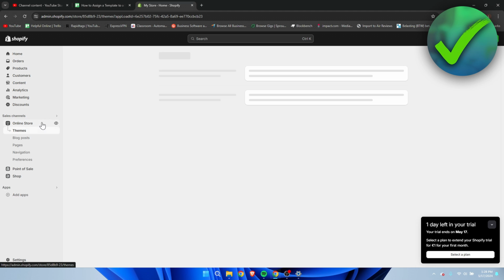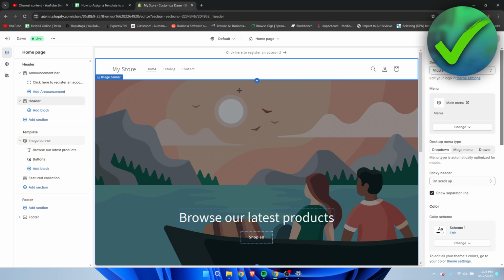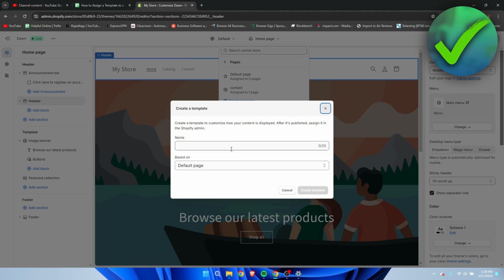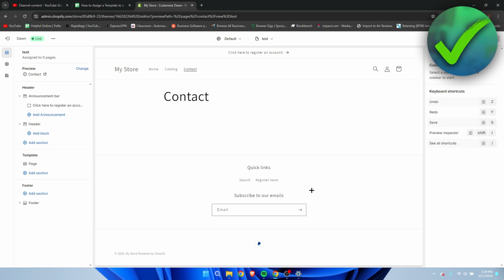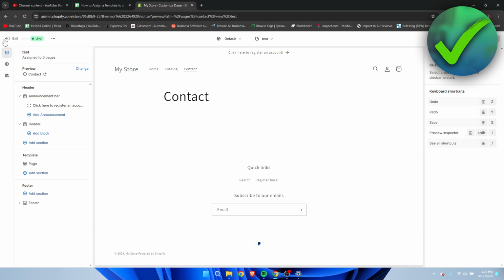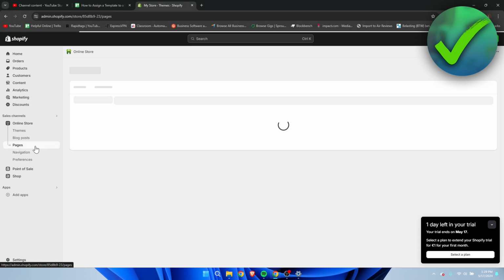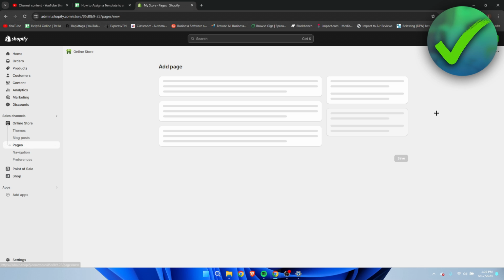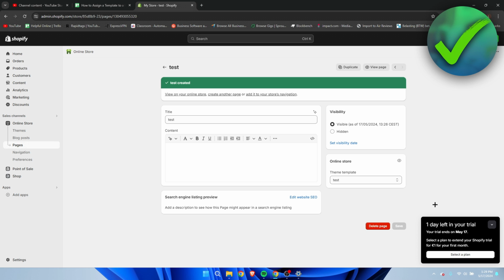How to Assign a Template to a Page Shopify (2025)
In this video I show you how to Assign a Template to a Page Shopify 2025

Do you want to know how to add new template in shopify 2025? Then I'll show you how to assign template to page shopify easy.

This is a step by step Shopify tutorial on how to add page template in shopify